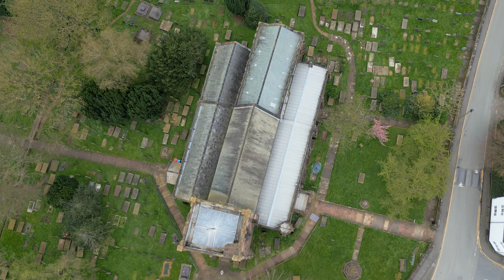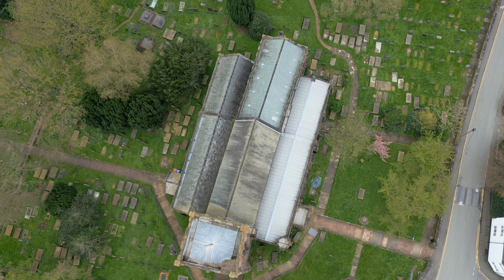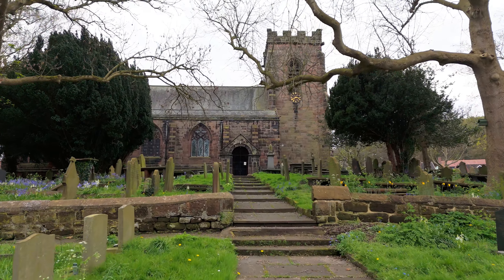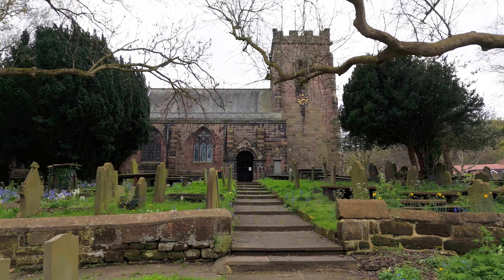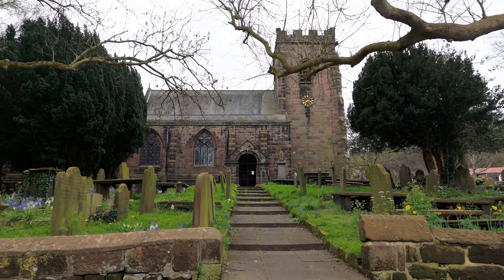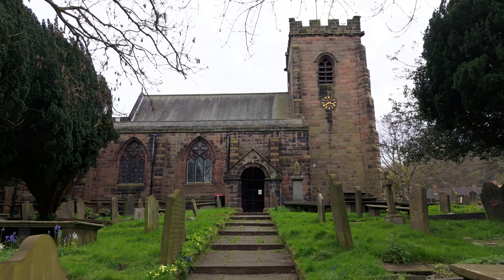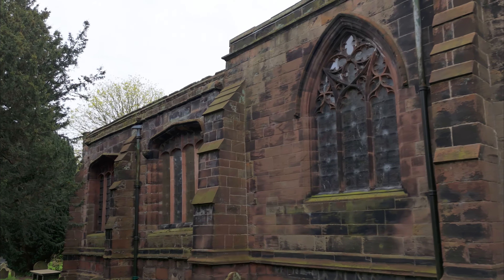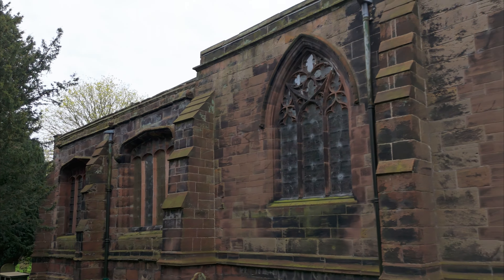St Laurence Parish Church, Frodsham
A short documentary about St Laurence's Church which stands in the elevated area of Overton overlooking Frodsham in Cheshire. The structure dates from around 1180 built from local red sandstone. The church is recorded in the National Heritage List for England as a designated Grade I listed building.